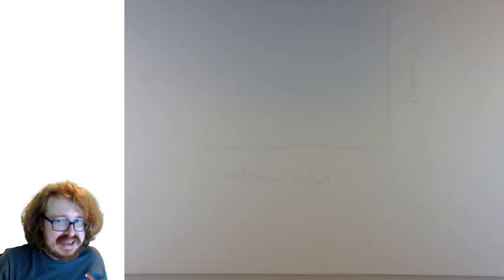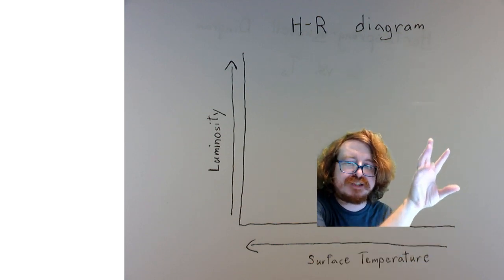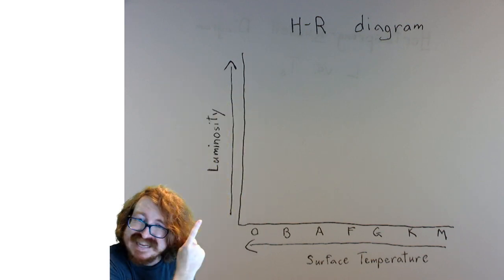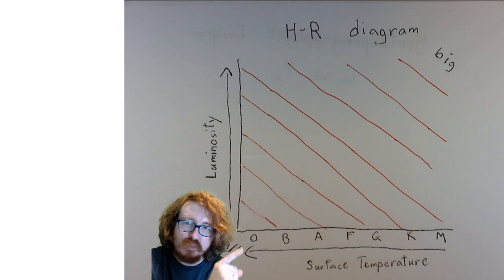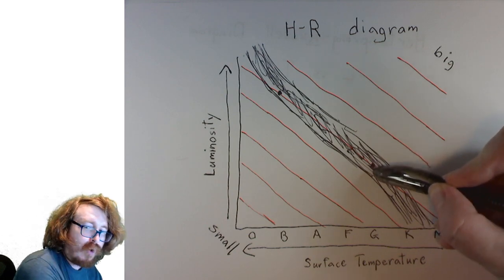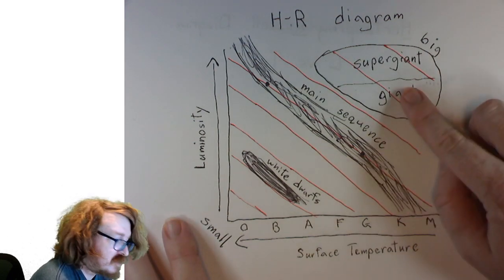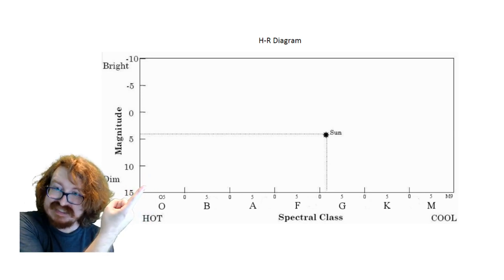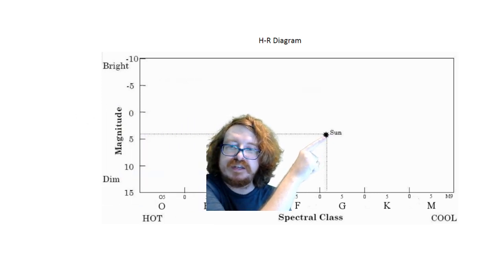(old) Astronomy 112 - The H-R Diagram - GELO